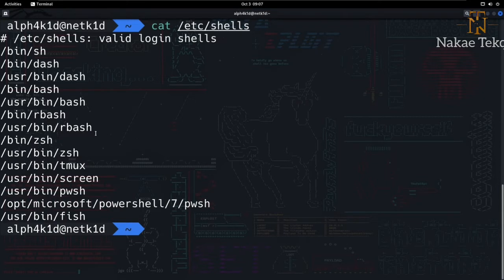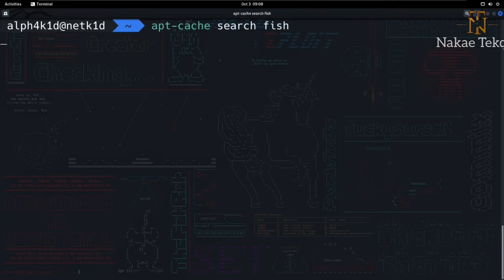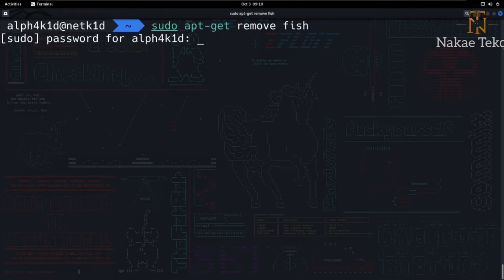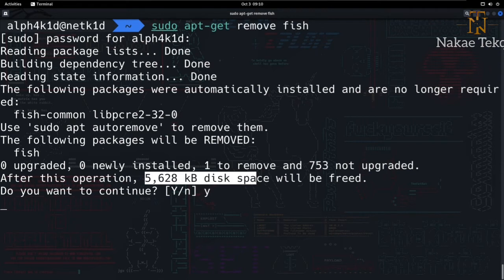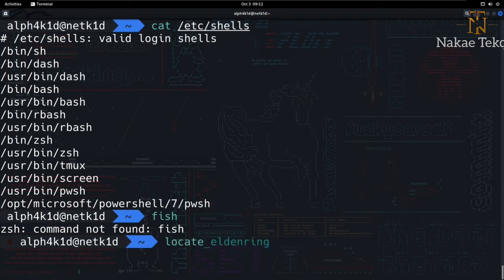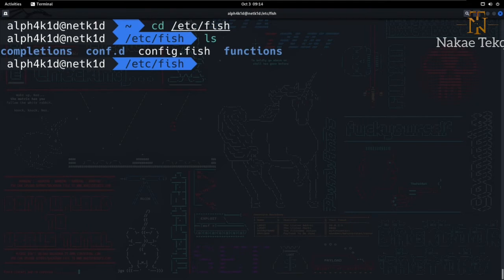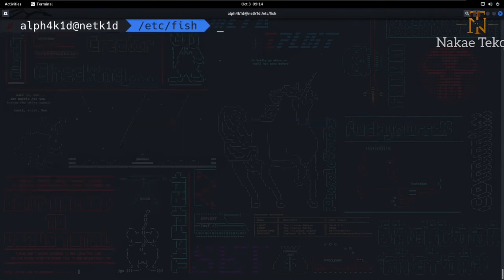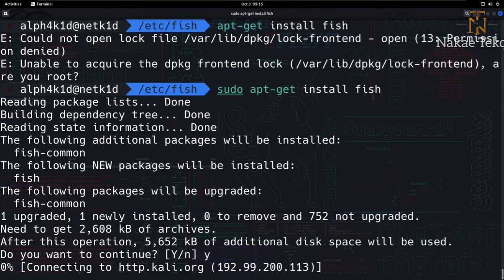Installing softwares on Kali linux machine *apt*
MOTIVATERS
‎@David Bombal